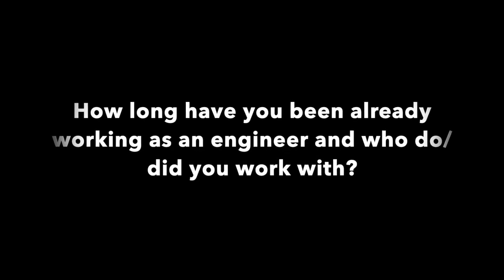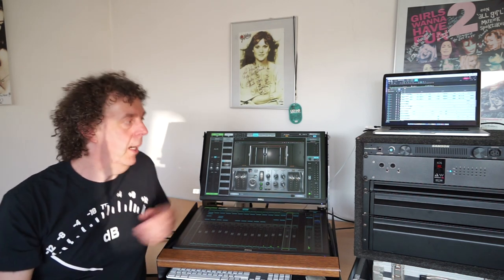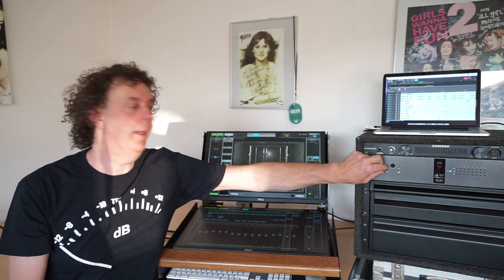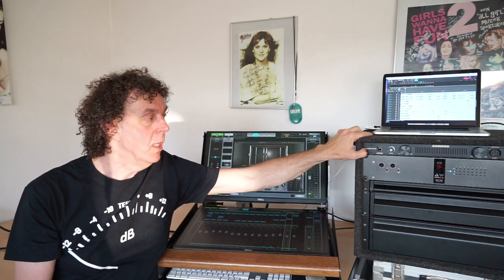DiGiGrid interview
Short interview on DiDiGrid